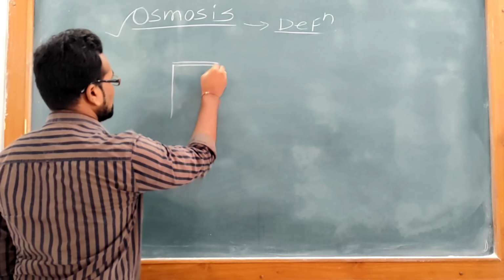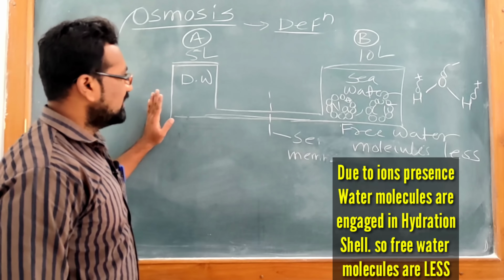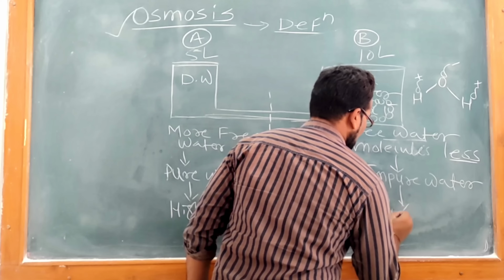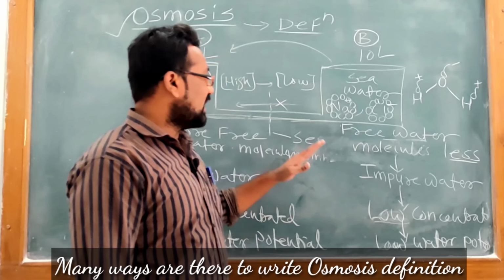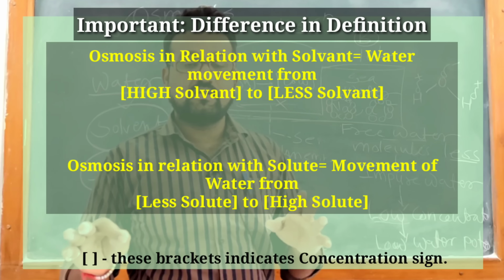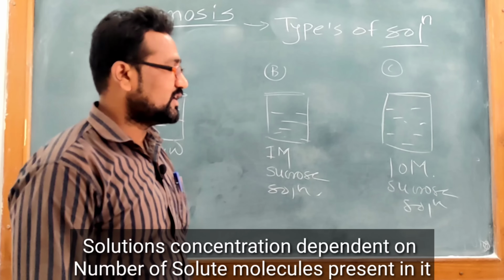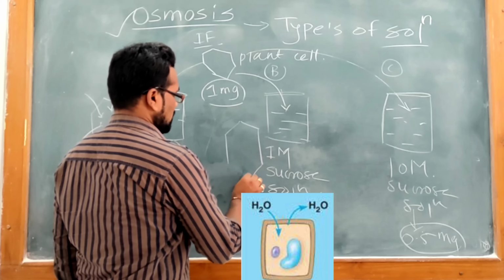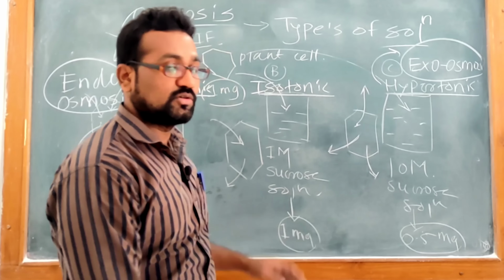FYBSc|Sem-2/Pap-2|Ch-3(P1)| OSMOSIS -Definition | Types of Solution- Hypertonic, Hypotonic, Isotonic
hello dear friends this is the FY BSc paper 2 chapter number 3rd that is Osmosis we have discussed in this part of the video mainly the definition of osmosis with respect to the solvent and solute basis.
the solution consists solvent and solute but the Osmosis definition varies with the solvent and solute concept so in this video you will definitely get to know what is the difference and many different types of osmosis definitions are there,
so along with the Osmosis we have discussed here different TypesOfSolutions such as hypertonic hypotonic and isotonic solution what is the main reason behind classification of solution and effect of the solution on the ExoOsmosis&EndoOsmosis in a brief we have discussed here so I am sure you will definitely enjoy this video.